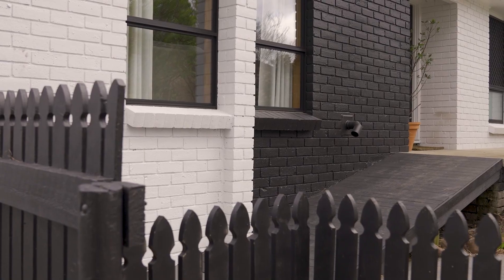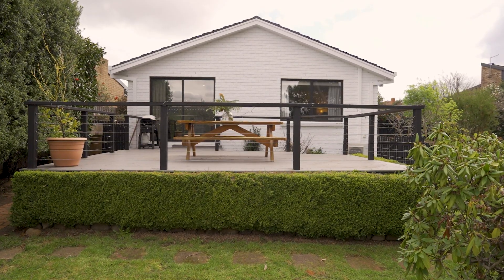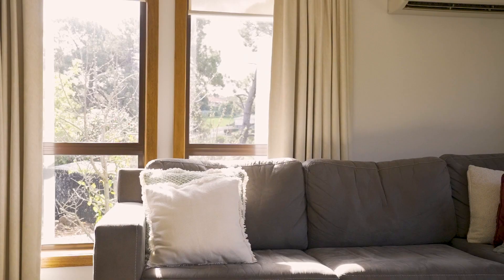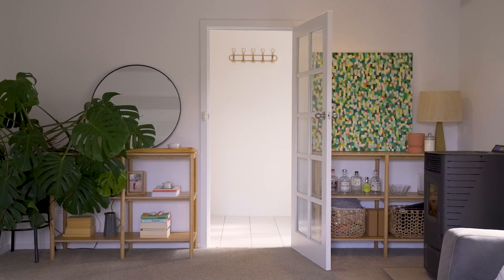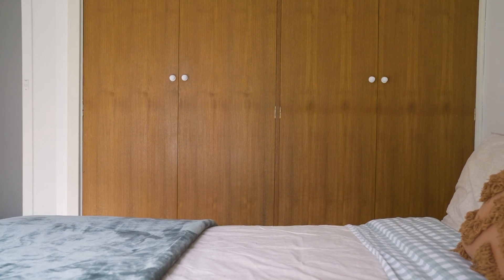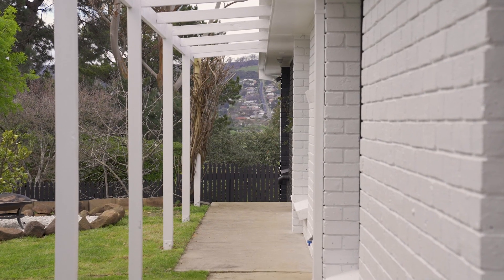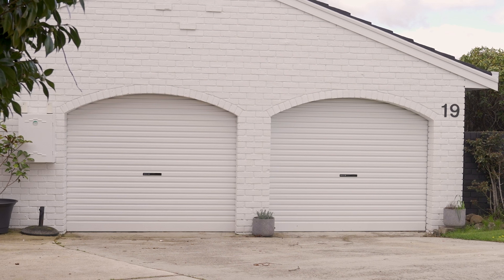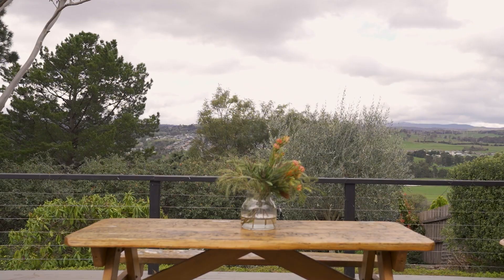SOLD X McGrath Launceston - 19 Denway Grove, Norwood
Private sanctuary with rural views on 1033m2

4 bedroom | 2 bathroom | 2 car spaces

- A wonderful family home positioned in a quiet cul-de-sac with rural views
- On 1033m2 surrounded by established gardens, a suburban sanctuary
- Multiple living rooms include formal lounge and combined kitchen & dining
- Updated throughout the home, nothing to do but move in and enjoy
- Natural light floods into the home from the morning to the afternoon
- Beautiful kitchen with dishwasher, Belling oven and an abundance of storage
- Master bedroom features ensuite, garden views and large built-in robe
- All bedrooms provide built in wardrobes, large linen closet in the hallway
- Modern and updated bathroom featuring a separate bath and shower,
- Secure double garage with internal access, side access to the backyard
- Private backyard fully fenced with gorgeous views, ideal for kids and pets
- Located in a quiet cul-de-sac close to schools, parks, and public transport
- A short drive to the Kings Meadows Shopping Centre and Launceston CBD

Josh Hart
Principal and Director

Tiffany Henricks
Property Representative